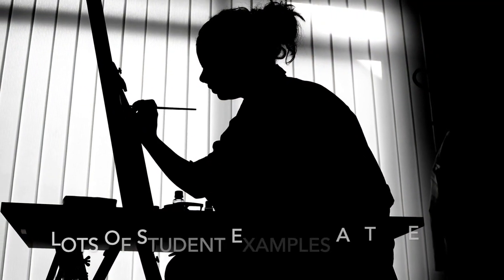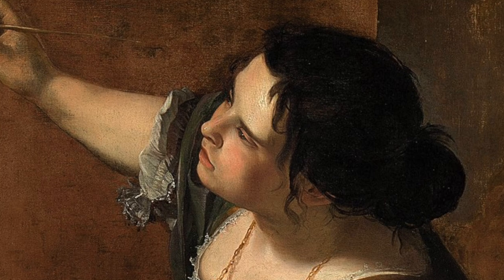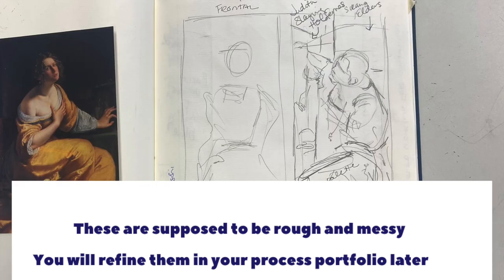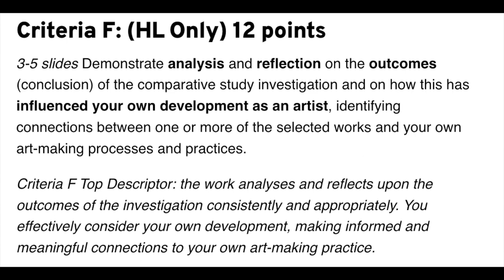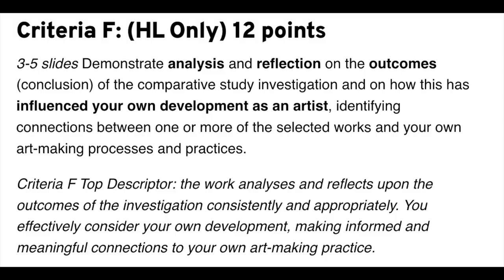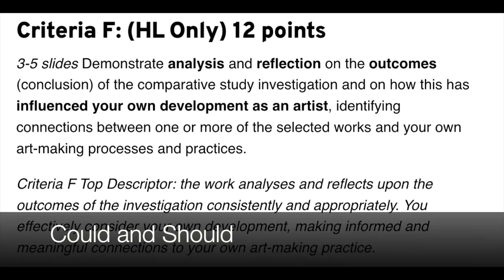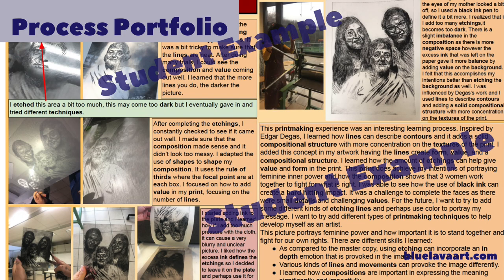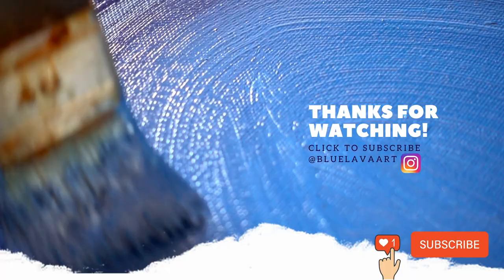Mastering IB Art with Tips & Examples | Exhibition, Comparative Study & Process Portfolio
🎨 Unleash Your Creativity with IB Art: Tips, Examples & Effective Approaches! 🖌️ (Thank you to my students for all of their amazing examples!!! I miss you!)

Are you ready to embark on a journey of artistic exploration in the world of IB Art or are you a new IB Art teacher struggling to meet all of the assessment criteria in time 🌟 Dive into this video that's tailor-made for all aspiring IB Visual Arts students (and teachers)! 🎓

🎥 I bring you a comprehensive guide to mastering the art of time management and excellence in your IB Art endeavors.

🌈  IB Art teacher, Jessica Russo Scherr is your compass, leading you through the intricate process of crafting artwork that checks all the boxes: from the assessment criteria for your exhibition to the comparative study, and the crucial process portfolio. 📚📊

🎯 Ever wondered how to tackle the rigorous demands of IB Visual Arts? Look no further! Our expert teacher unveils a formula that empowers you to address the criteria efficiently and effectively.

Say goodbye to confusion and embrace a structured approach that transforms your artistic vision into reality.

🖼️ Breaks down each step of the creative journey, offering insights, strategies, and practical tips to optimize your time and potential. Through a carefully curated showcase of student examples, you'll witness firsthand the power of these strategies in action! 🌠

🤝 Join a community of fellow IB Art aspirants, exchange ideas, and find inspiration as you pave your path to artistic distinction. 🚀

Get ready to unleash your creative genius – your masterpiece awaits! 🎉🎨